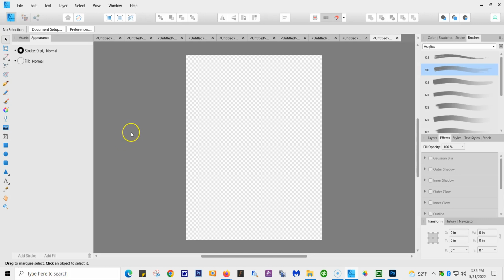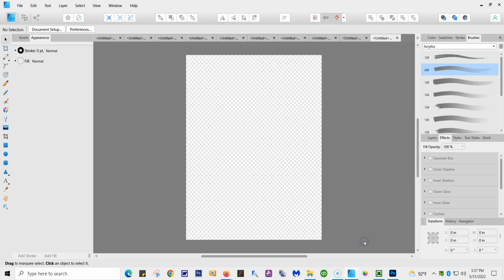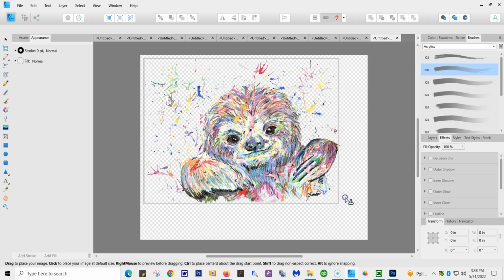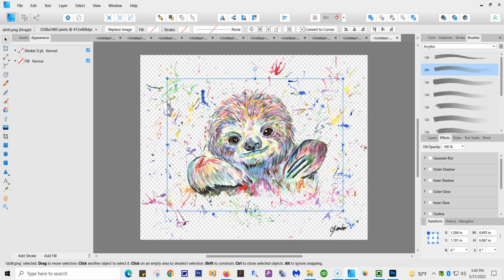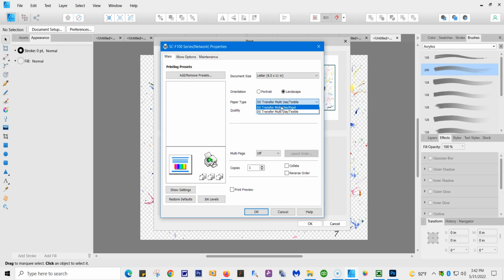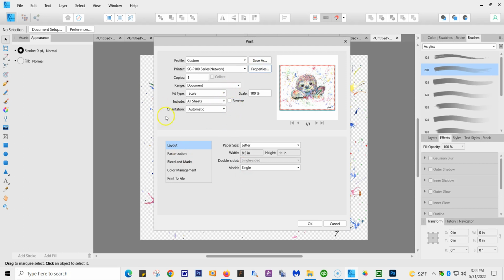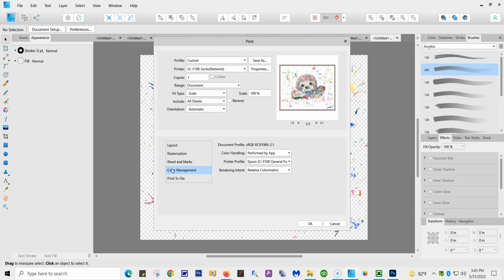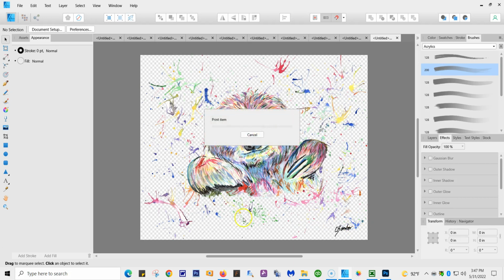Affinity Designer for Windows using the F170 Sloth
This video is for using the Epson F170 sublimation printer for Windows using Affinity Designer. It shows how to print using the Epson icc profiles and changing the colors via saturation, brightness and contrast.